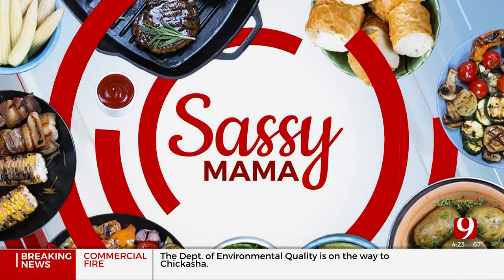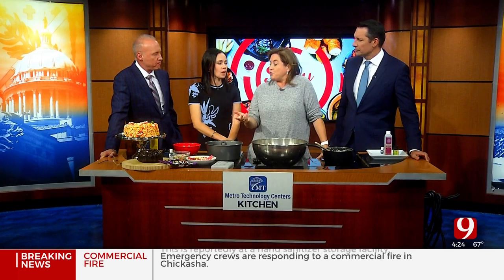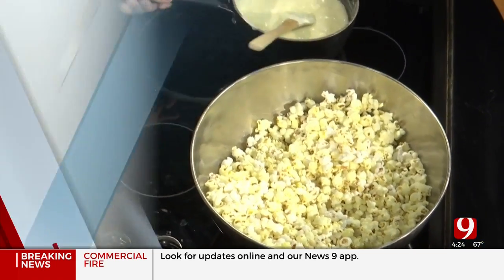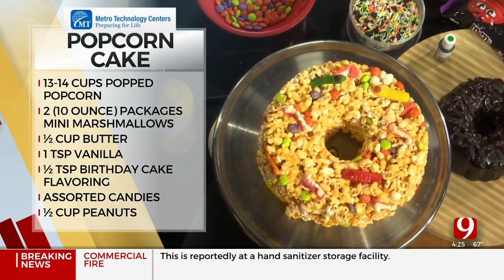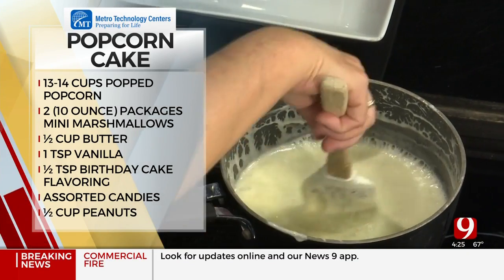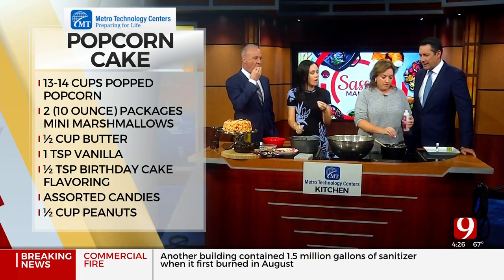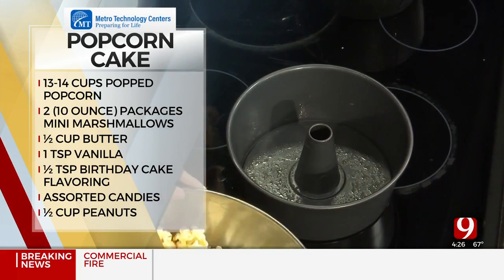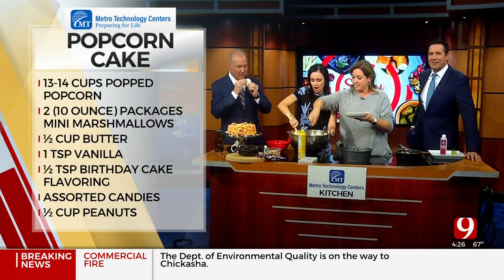Sassy Mama: Spooky Popcorn Cake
Cooking expert Sassy Mama shows us how to make a delicious recipe for spooky popcorn cake.